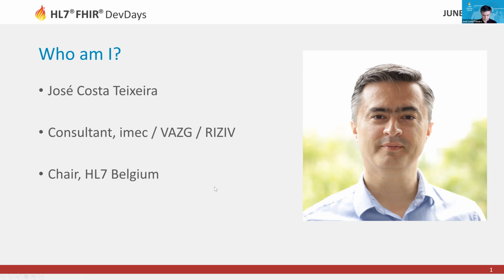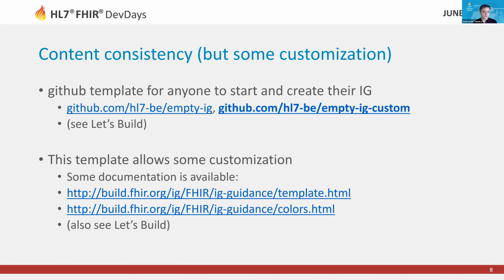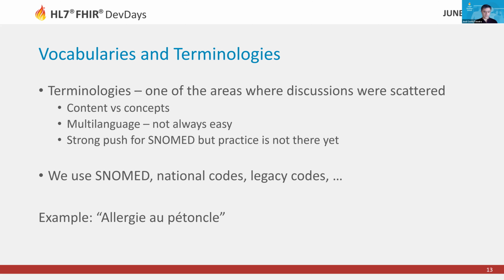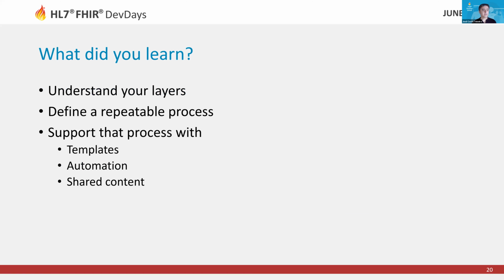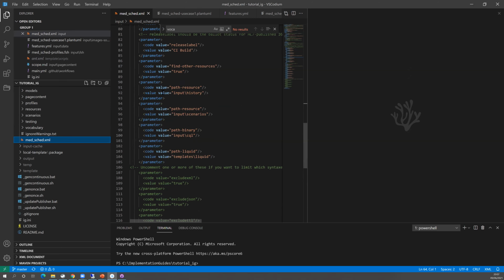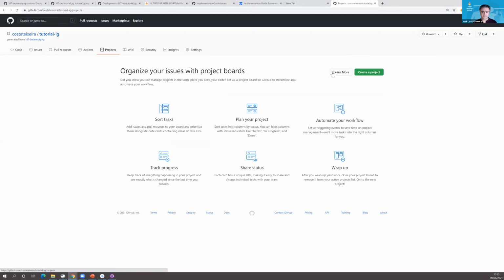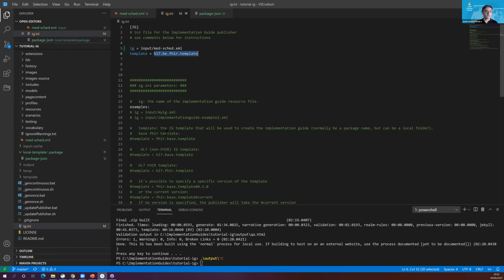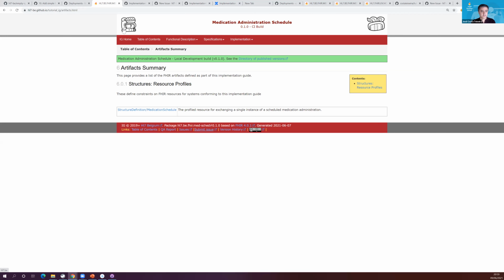José Costa Teixeira - Accelerating your Implementation Guide Production | DevDays June 2021 Virtual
Summary: Tips to set up a fast, scalable process for producing Implementation Guides

Common metamodel and IG structure (examples)
Functional analysis and scoping: Logical Models, use cases...
Setting up ImplementationGuides
Setting up a repo from a template
Feedback process
Generating profiles and data - forge, sushi, manually..
Adding diagrams to your IG
Customizing your template
Adding logos
Updating colors
Using content bundles for easier collaboration .